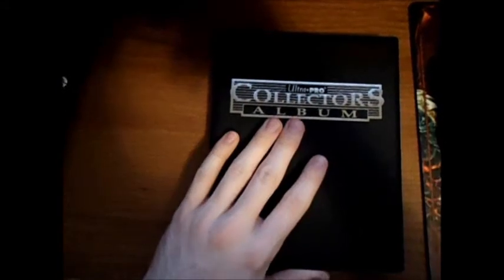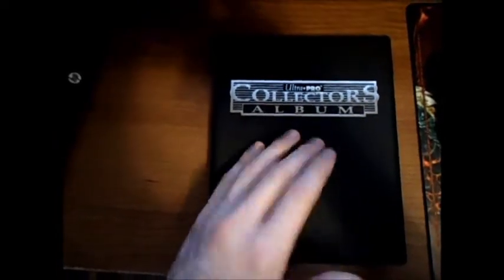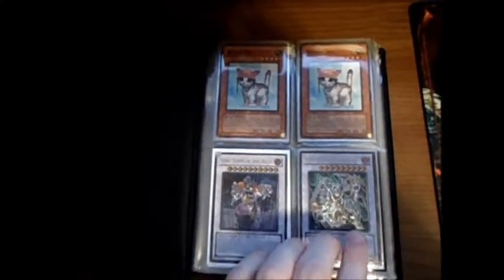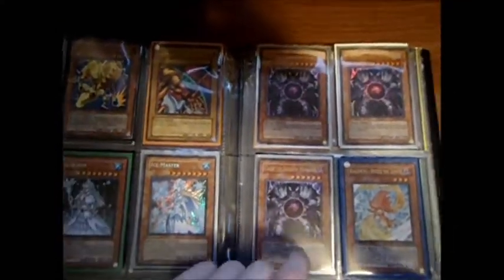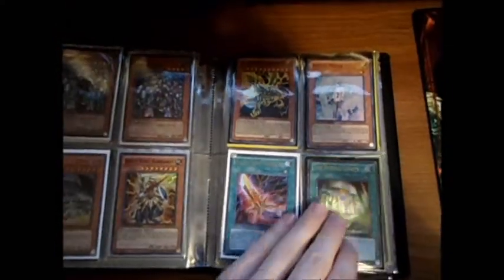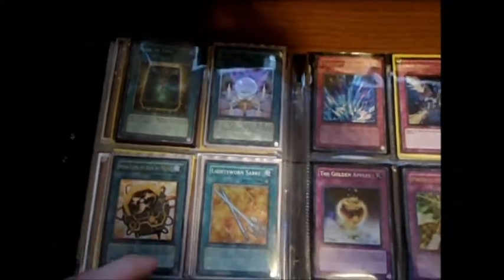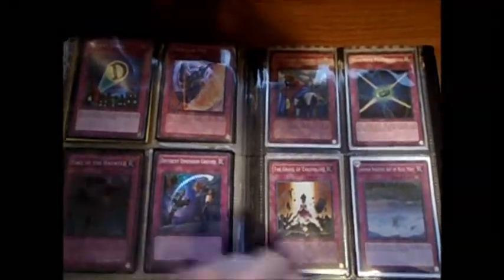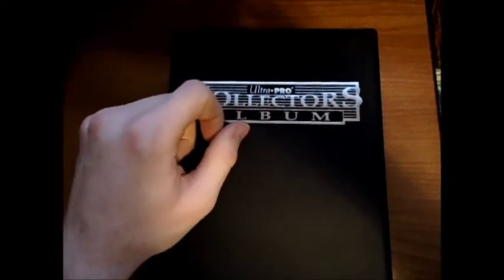EGTV trade binder update: Vince's Binder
Vince's trade binder... with camera derpage